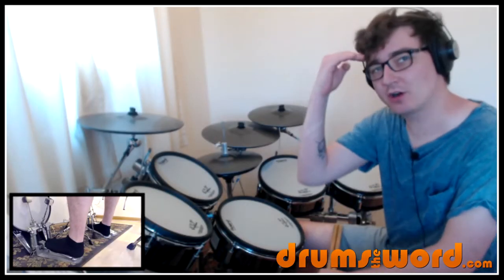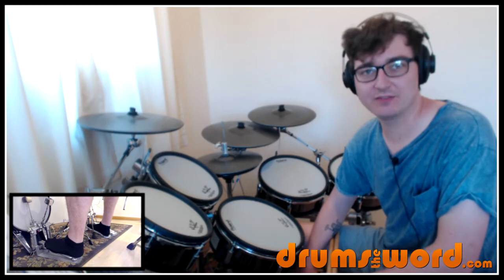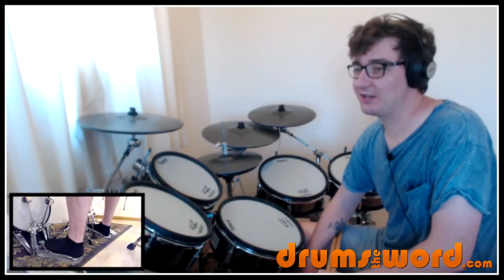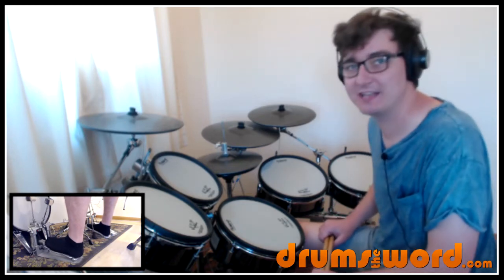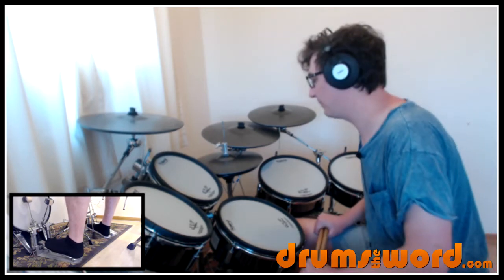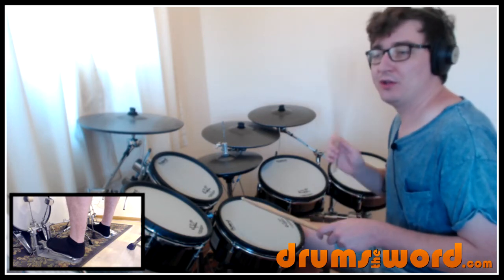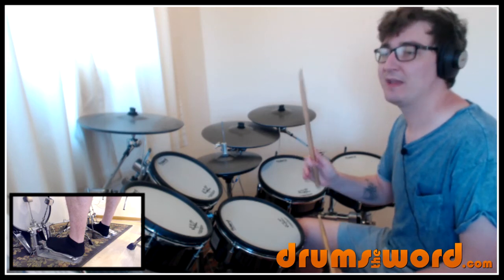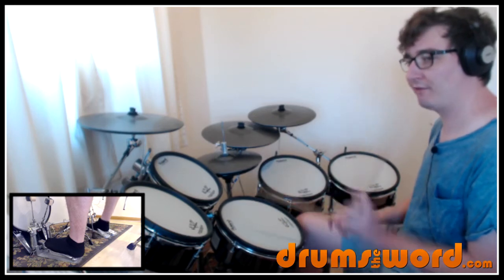★ It Must Be Love (Madness) ★ Drum Lesson PREVIEW | How To Play Song (Dan Woodgate)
In this EXCLUSIVE video drum lesson I'm going to show you how to play the song "It Must Be Love" by Madness...featuring the drumming of Dan Woodgate.